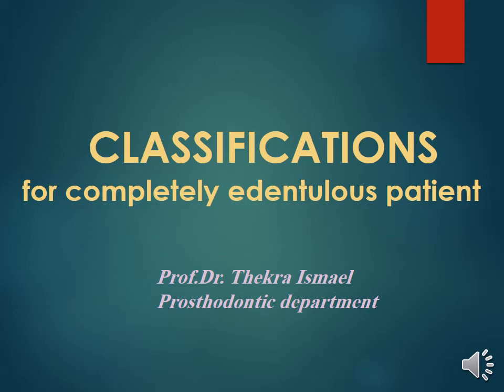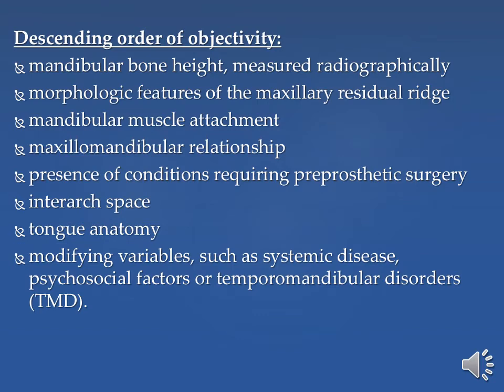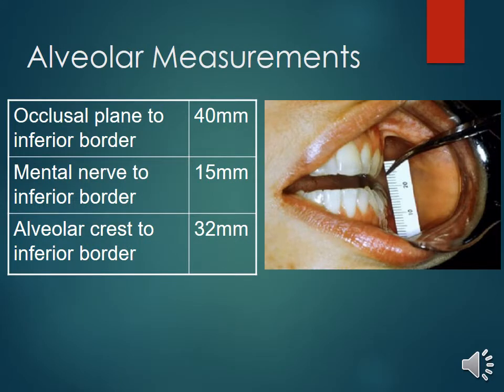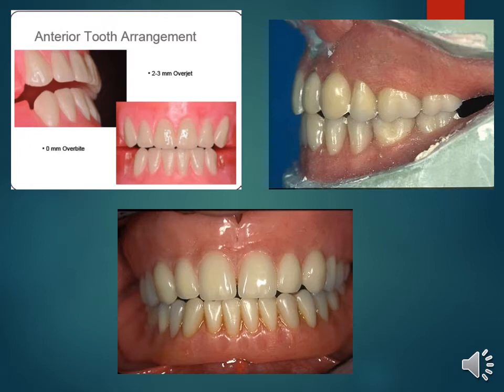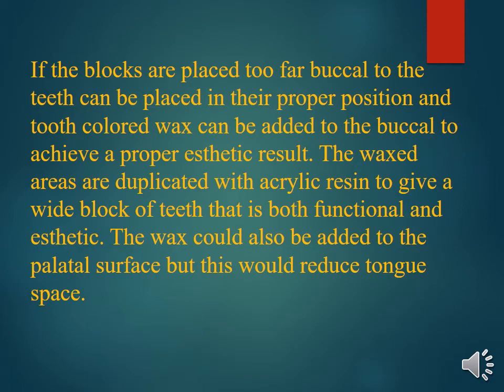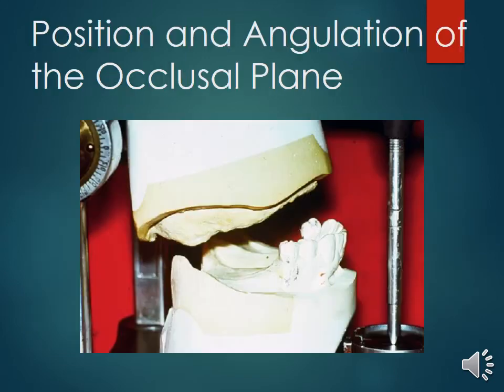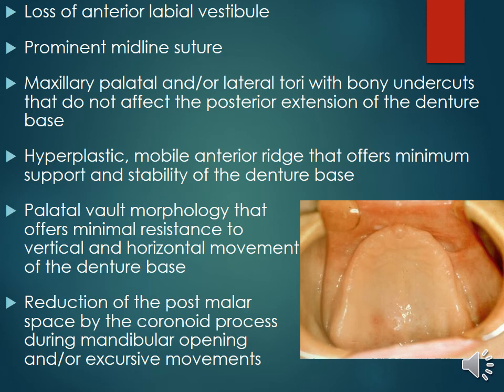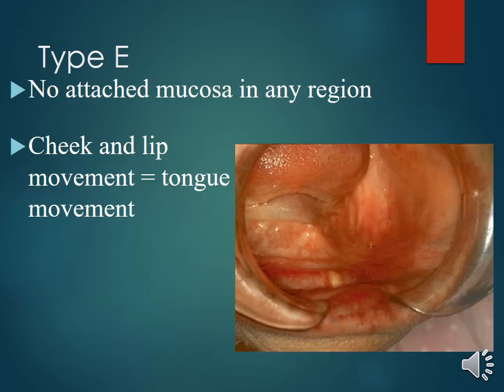Prof Dr Thekra Ismael.. classification of complete Denture patient. One